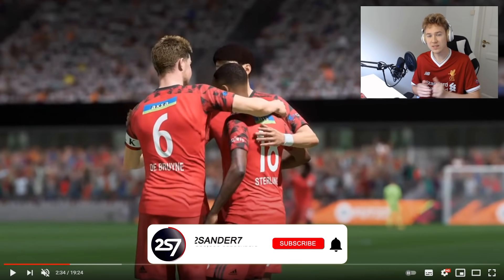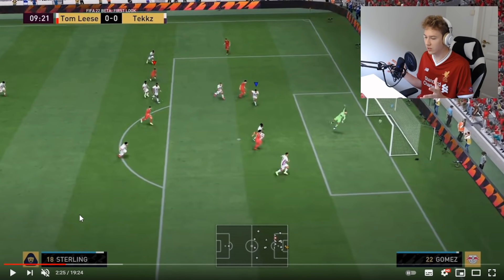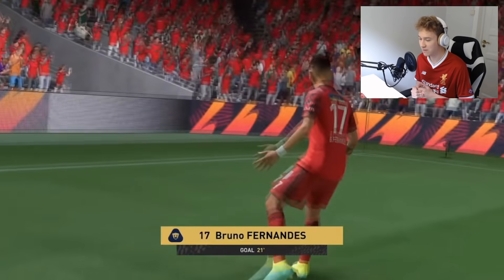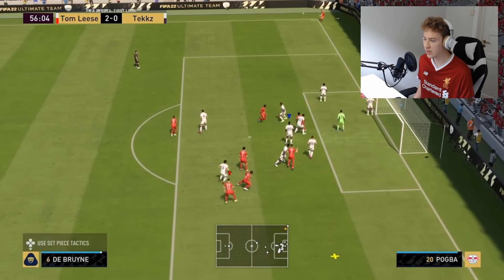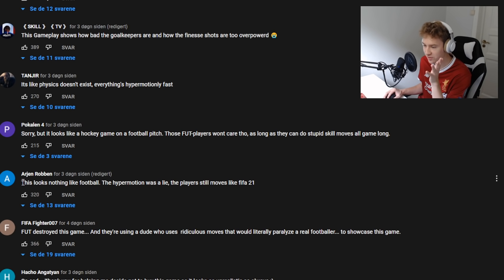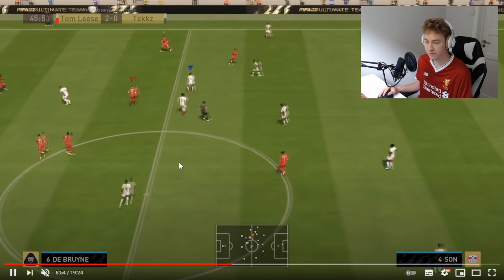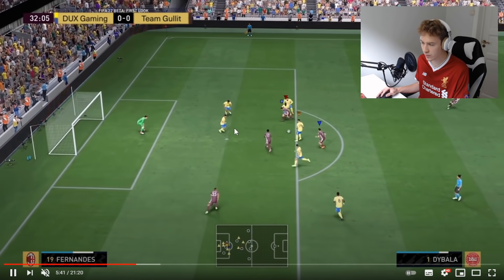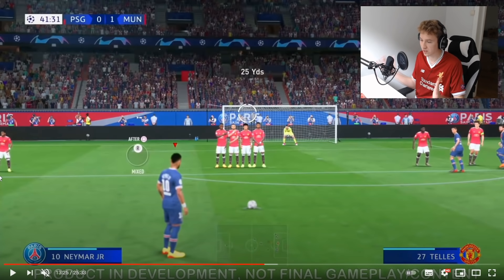12 MINUTES of *BROKEN* FIFA 22 GAMEPLAY..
FIFA 22 NEW GAMEPLAY
FIFA 22 FEATURES DETAILS
FIFA 22 OFFICIAL MBAPPE